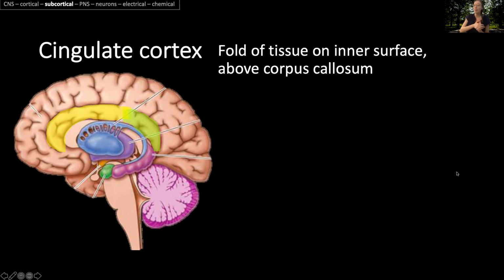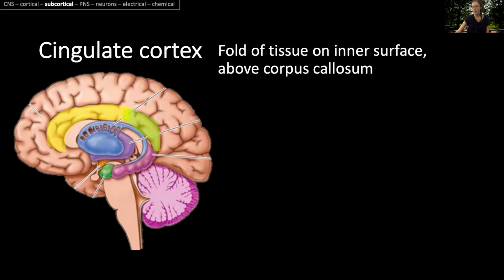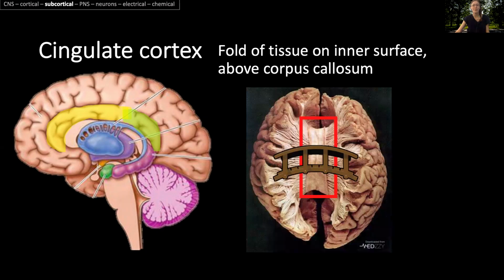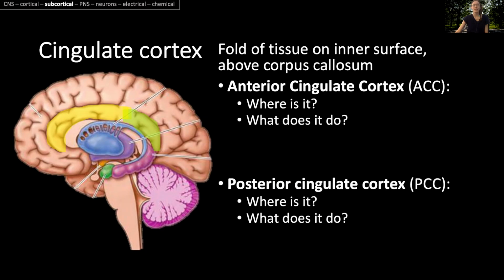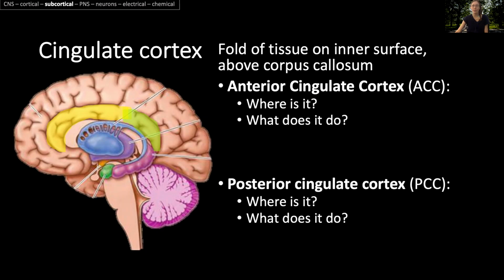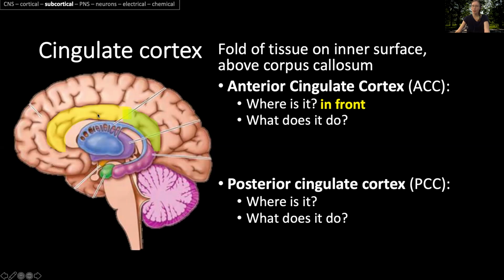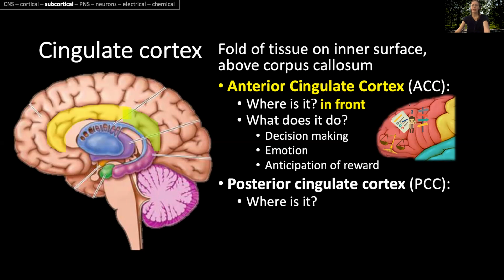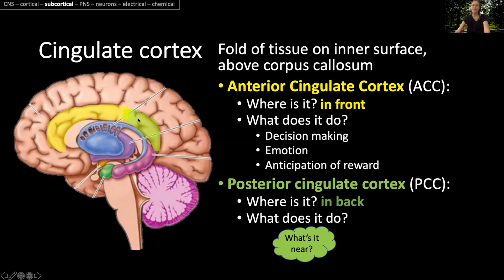SubcorticalStructures recording part3